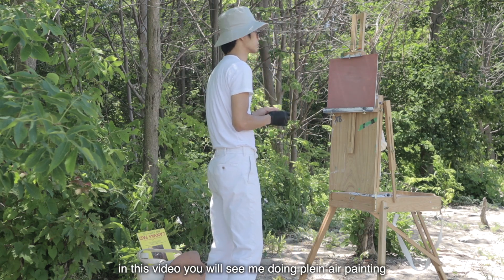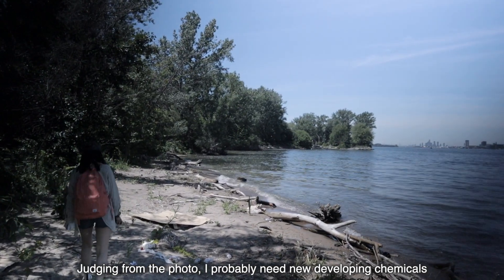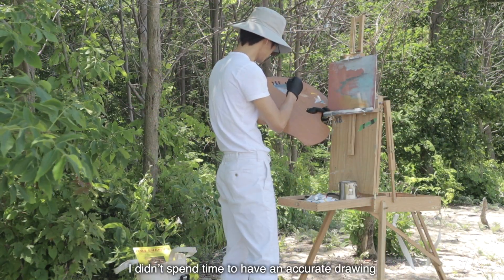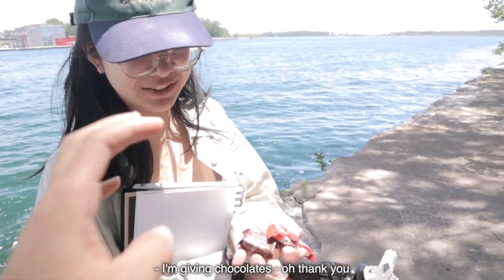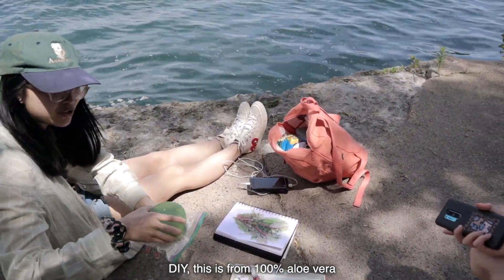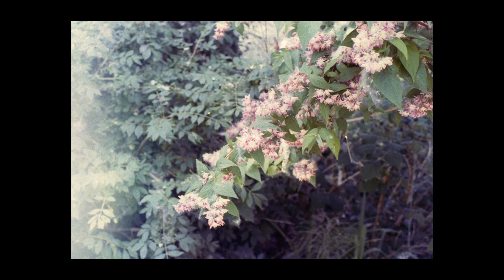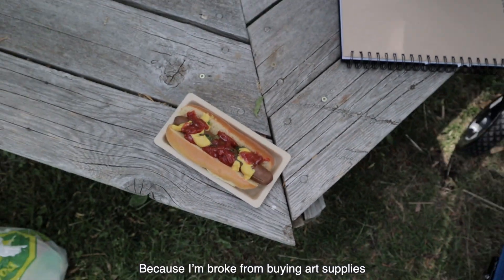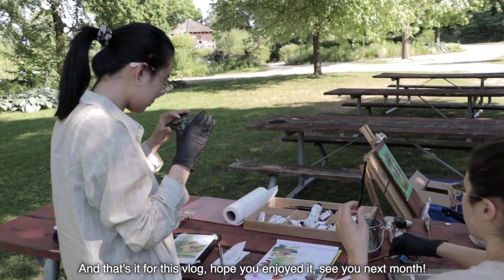Plein Air at Toronto Islands with @cassluitats and Kat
Plein Air at Toronto Islands with my friends @cassluitats(Ins:@cassluiart) and Kat(Ins:@Katrina.holbrough)